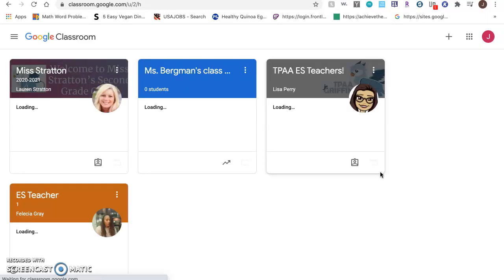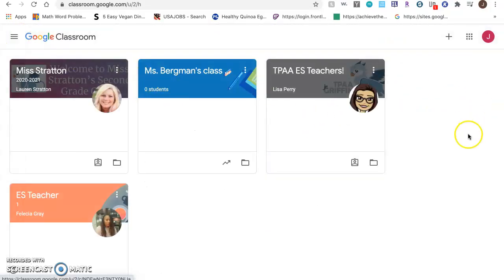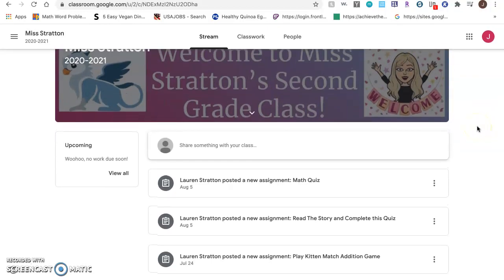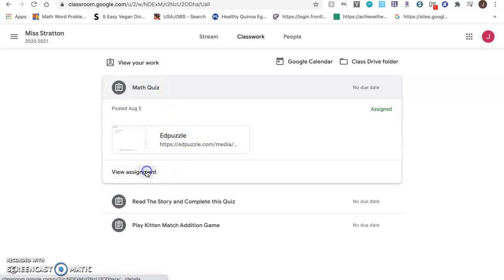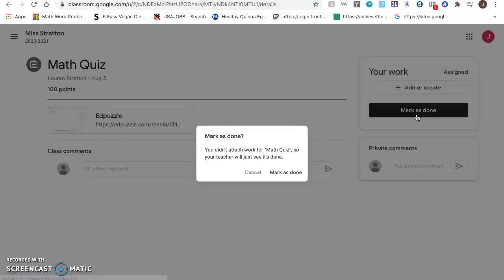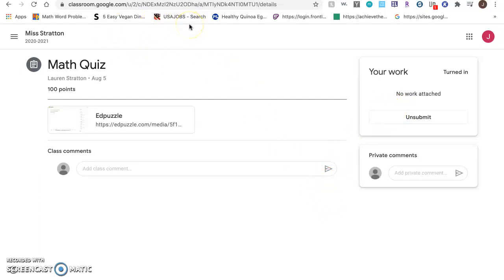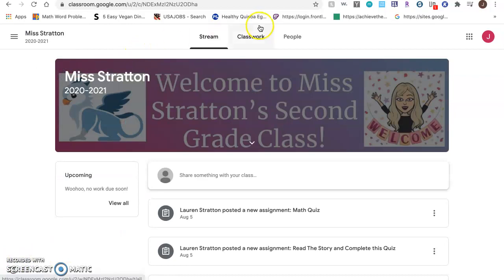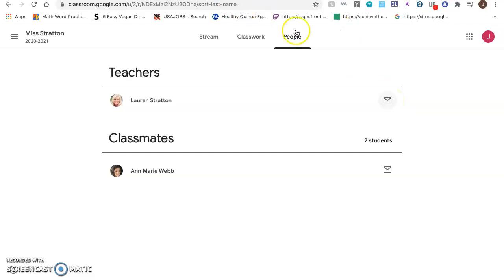Google Classroom for Students